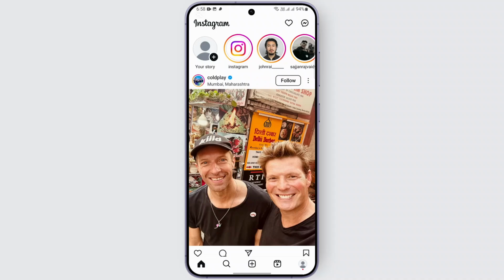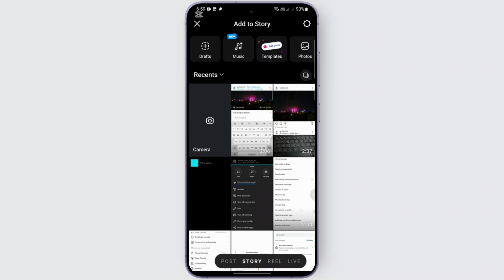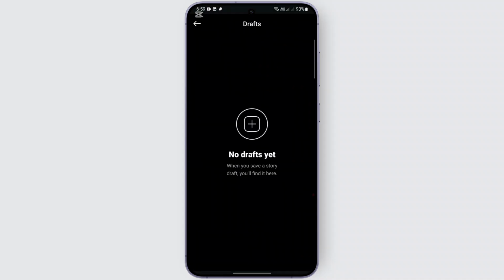How to See Drafts on Instagram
How to See Drafts on Instagram (2025)!

Want to check out your saved drafts on Instagram? This video will guide you through the steps to view and manage your draft posts on Instagram. Whether you're asking, "How do I see my Instagram drafts?" or need help accessing your saved content, this tutorial has you covered. Learn how to find, edit, and post your drafts on Instagram quickly and easily. Watch now to see how you can view your drafts on Instagram today!

Timestamps:

00:00 How to See Drafts on Instagram
00:10 How Do I Access Instagram Drafts?